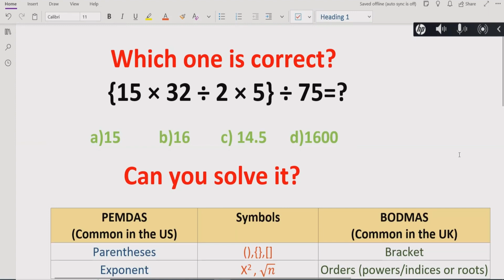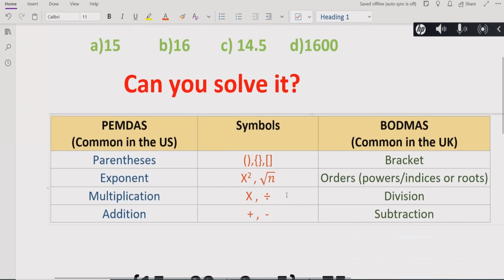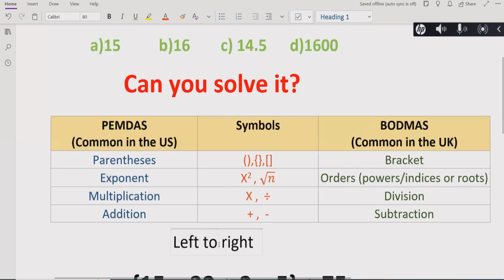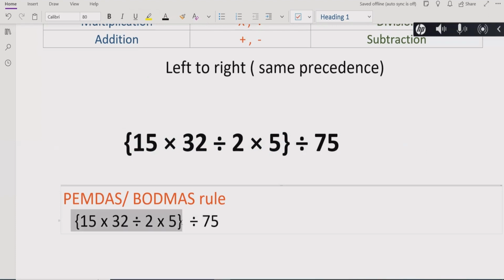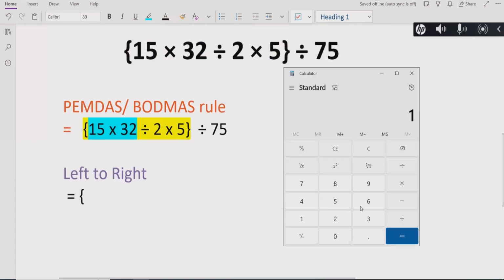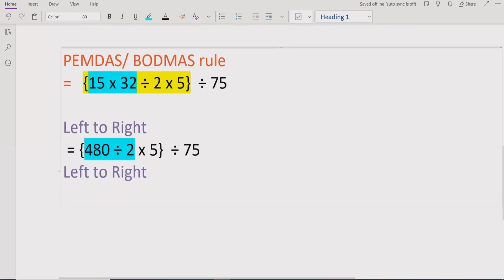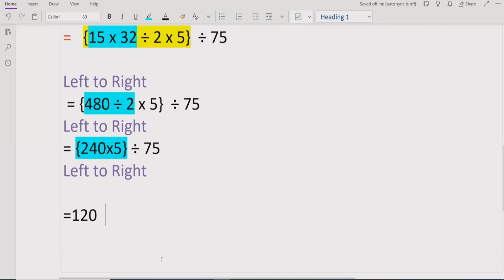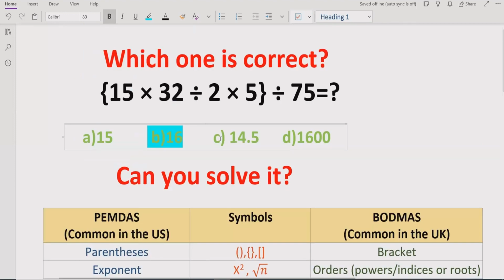Quiz 37 | Which one is Correct? | {15 × 32 ÷ 2 × 5} ÷ 75​=?